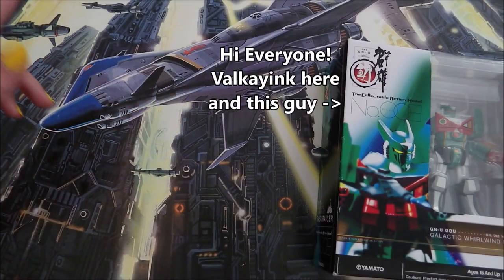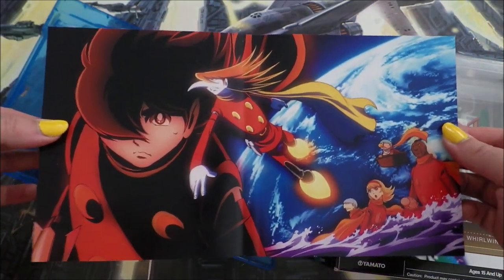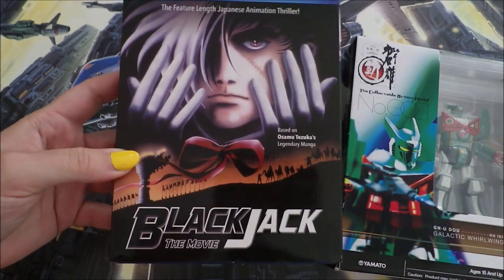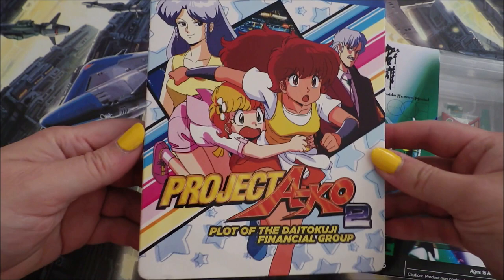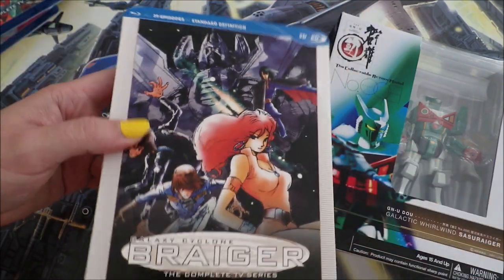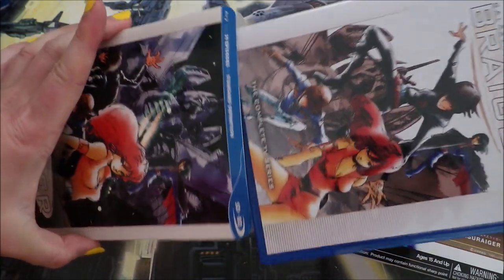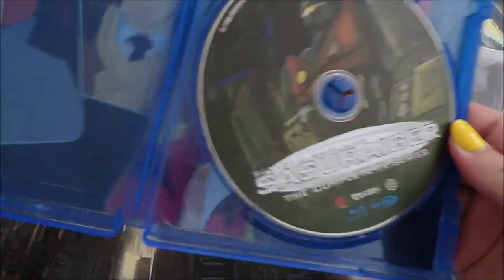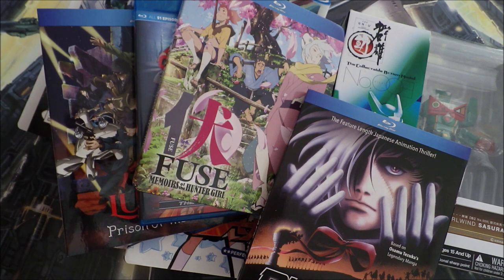A Mini Discotek Haul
These are just a few of the Discotek titles I've picked up recently, let me know if you have or have seen any of these as well!

Just a heads head, some of my videos have had the comments turned off and I can't seem to respond,  I'm working on fixing it and will respond as soon as possible.  Thank you for your understanding!  Chatting with everyone is my favorite thing to do, so I will catch up very soon~

If you need to get in contact with me right away here is my twitter: